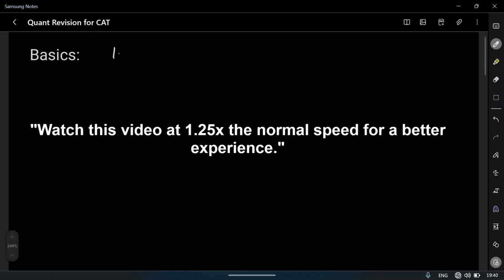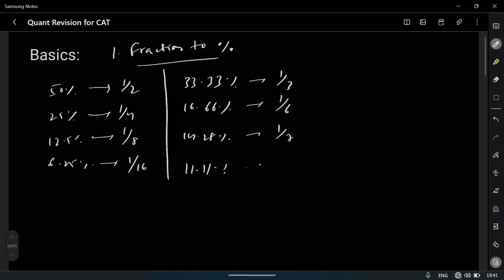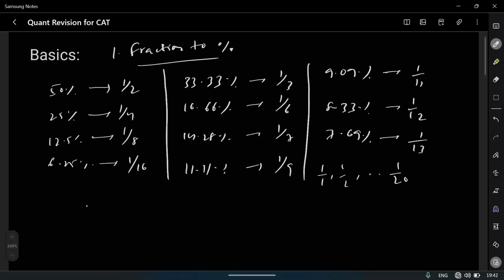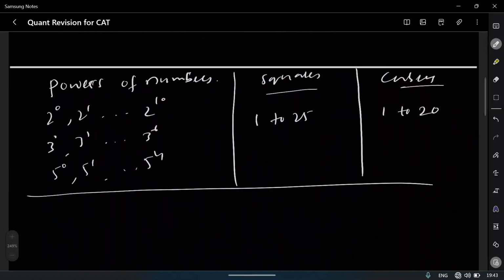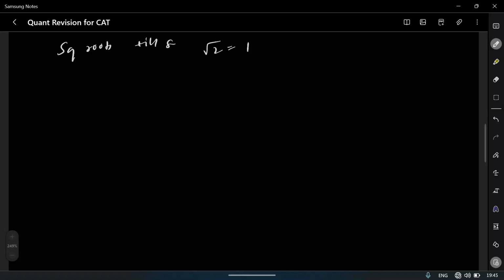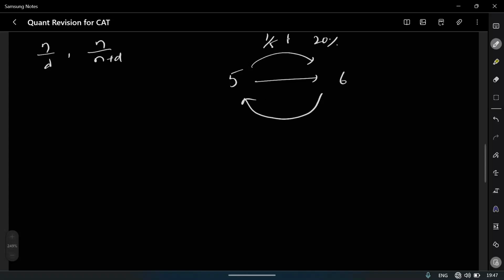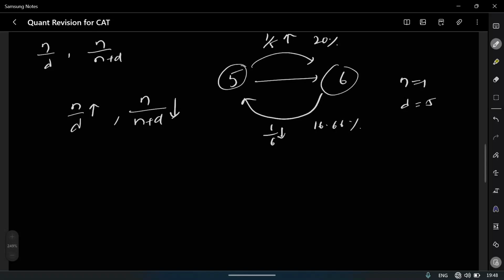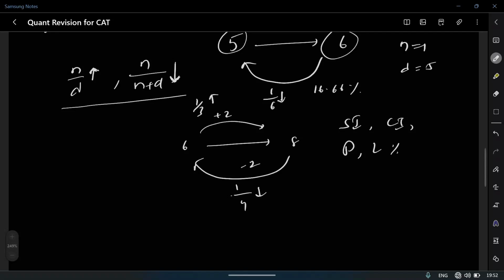Basics of Arithmetic | Quant Revision | CAT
I have created a playlist for Quants Revision for CAT. Save this playlist, watch it, and jot down notes to fully benefit from it.